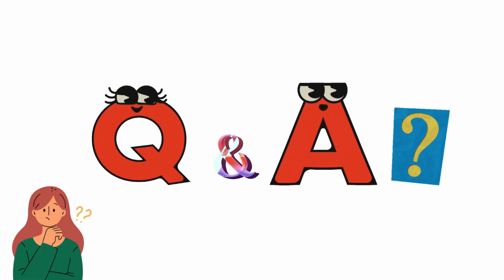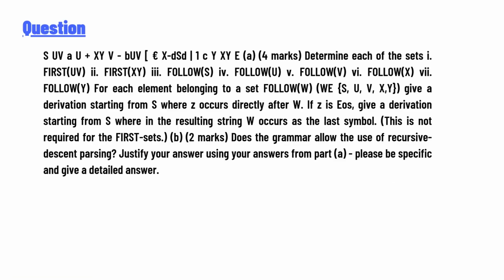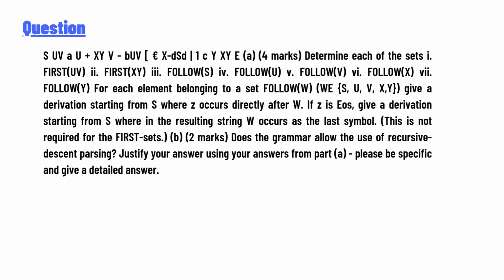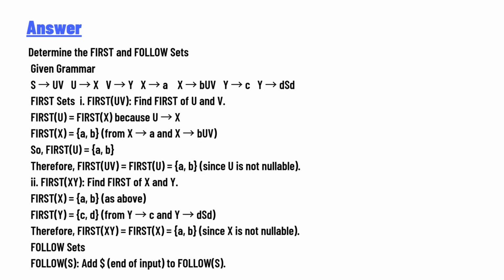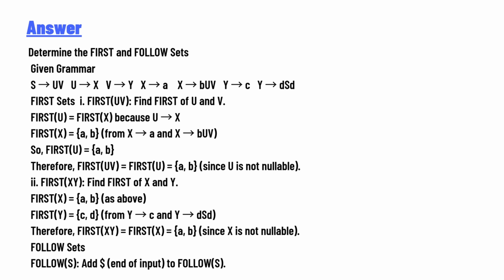S UV a U + XY V - bUV [ € X-dSd | 1 c Y XY E (a) (4 marks) Determine each of the sets i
S UV a U + XY V - bUV [ € X-dSd | 1 c Y XY E (a) (4 marks) Determine each of the sets i. FIRST(UV) ii. FIRST(XY) iii. FOLLOW(S) iv. FOLLOW(U) v. FOLLOW(V) vi. FOLLOW(X) vii. FOLLOW(Y) For each element belonging to a set FOLLOW(W) (WE {S, U, V, X,Y}) give a derivation starting from S where z occurs directly after W. If z is Eos, give a derivation starting from S where in the resulting string W occurs as the last symbol. (This is not required for the FIRST-sets.) (b) (2 marks) Does the grammar allow the use of recursive-descent parsing? Justify your answer using your answers from part (a) - please be specific and give a detailed answer.